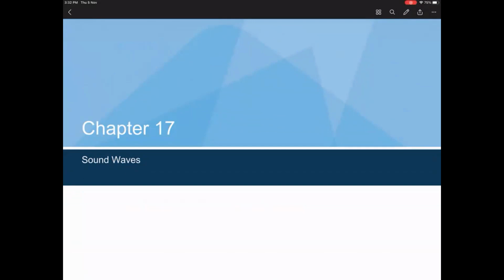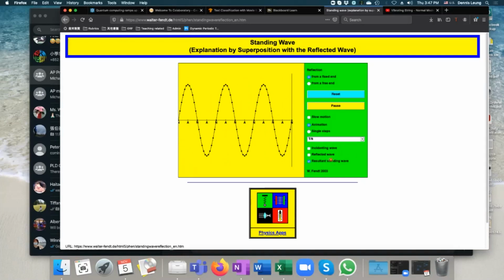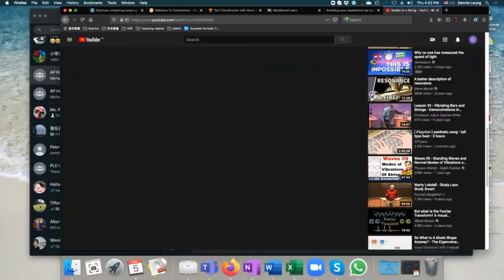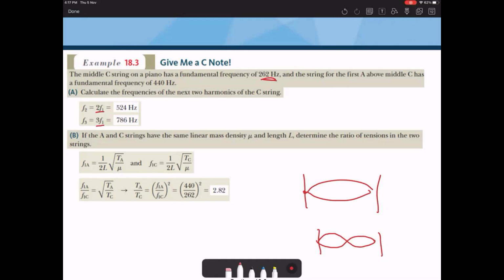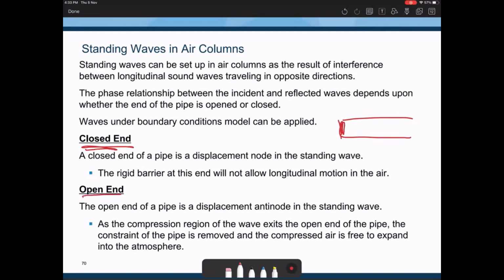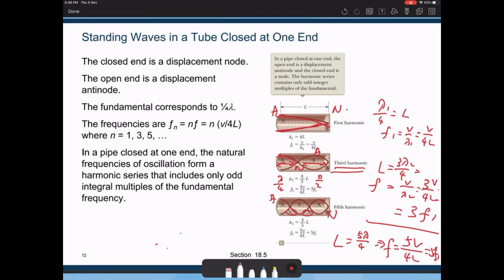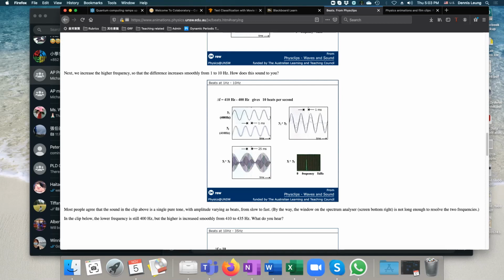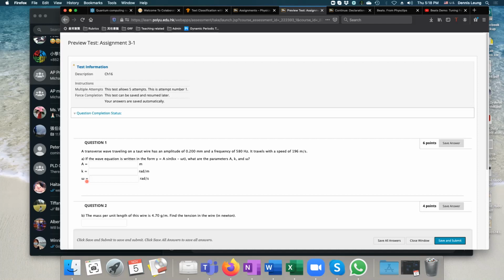video15 AP10005 20201105